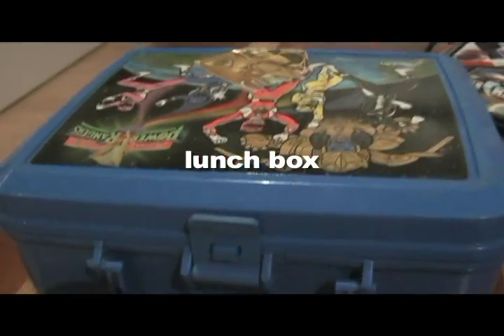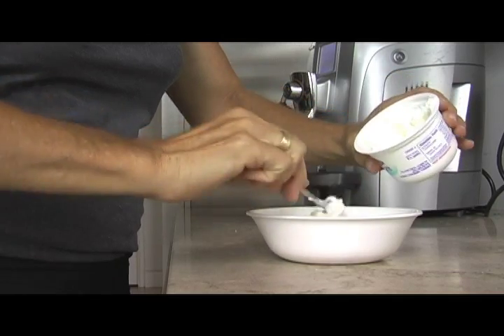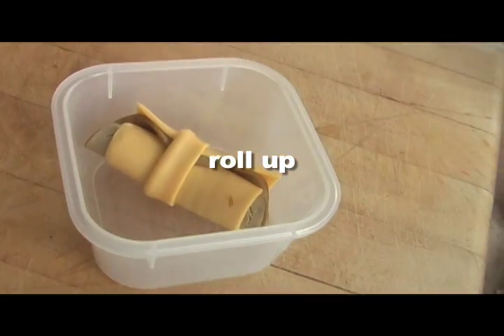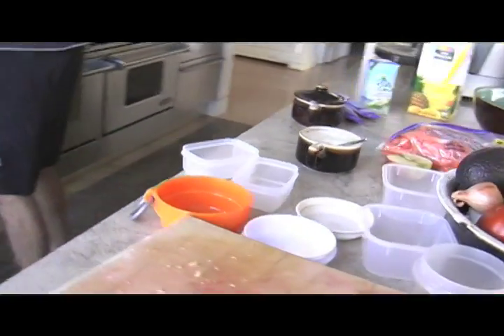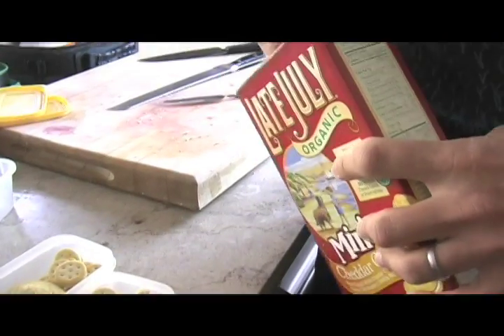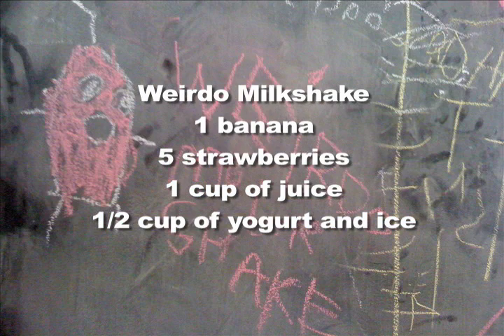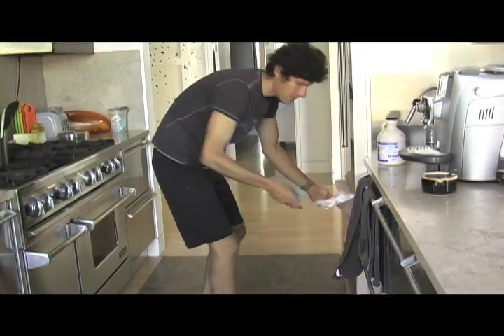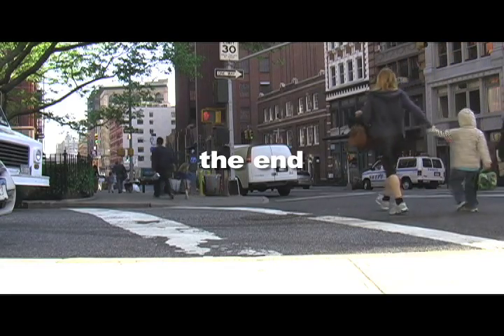Tamra Davis Cooking Show - School Lunch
in this show my husband and I make a healthy school lunch for our two kids. Hopefully you will find my suggestions useful and inspiring.